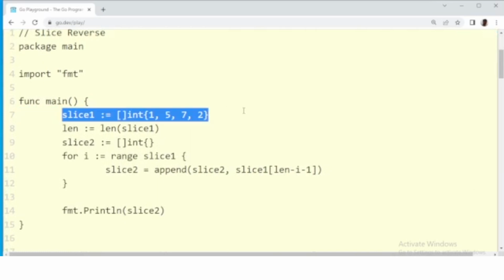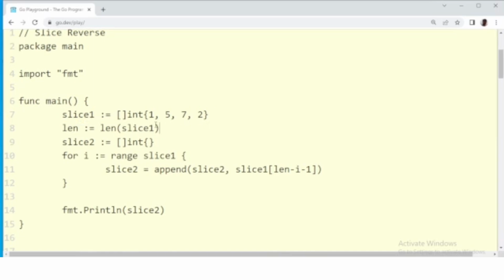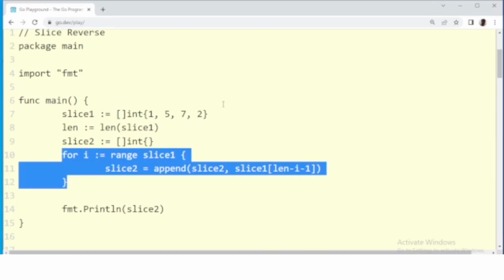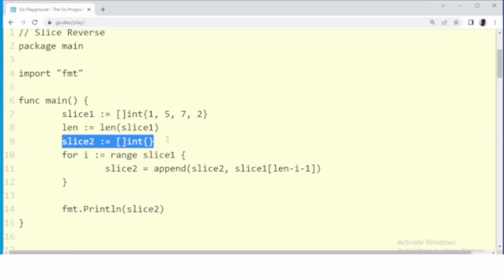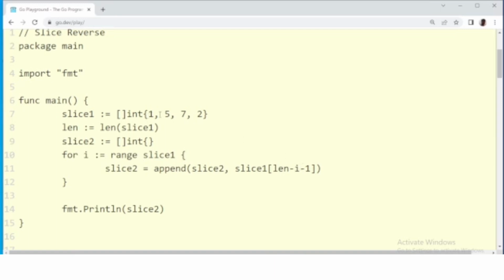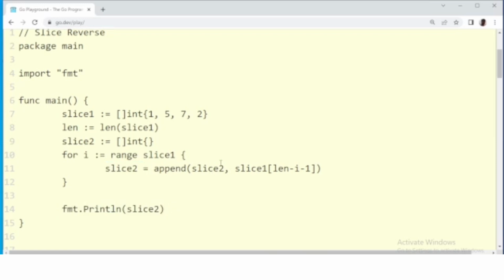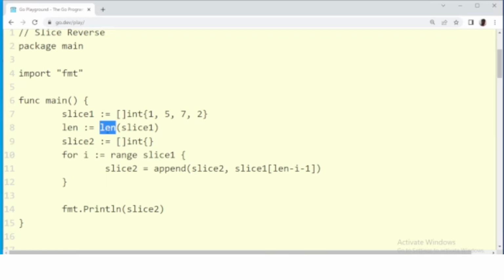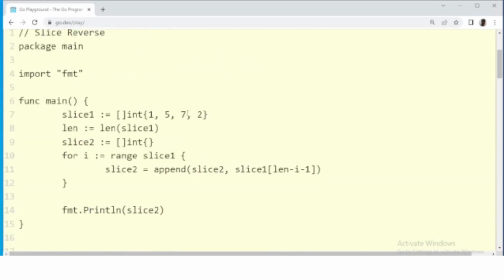Go Slice Reverse Program L6 || apply our knowledge to a practice programe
Let's discuss on a problem of reversing a go slice. This will be the first program on problem solving.